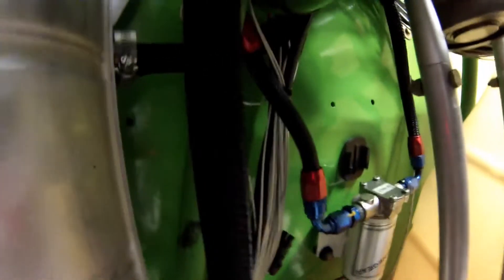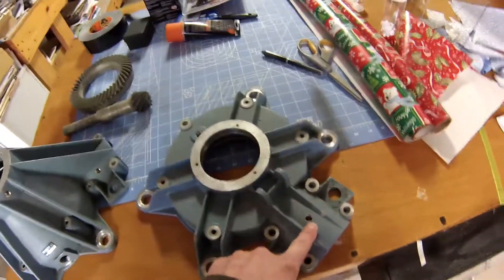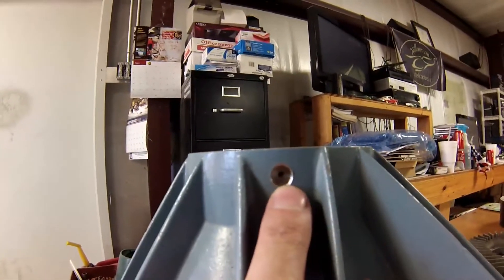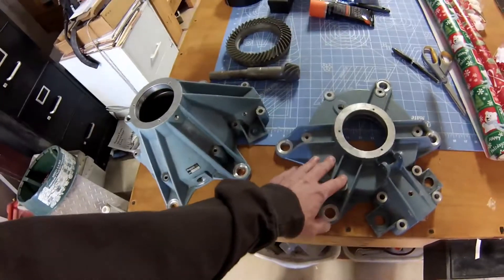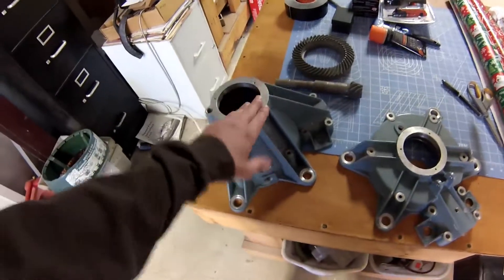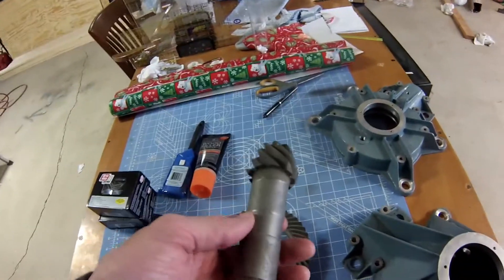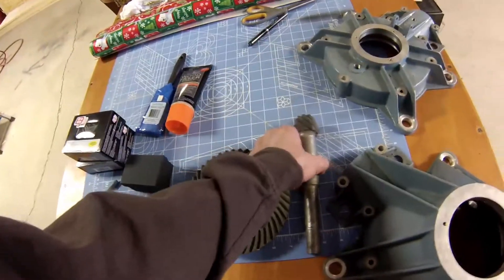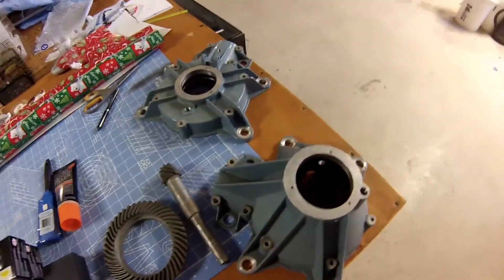Transmission Plumbing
Mini 500 Transmission upgrades and oil line plumbing.